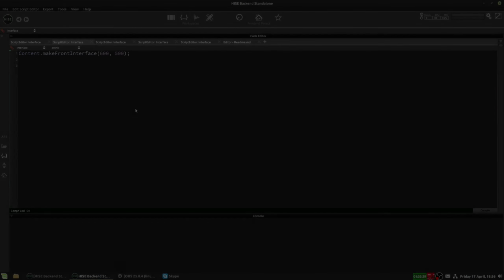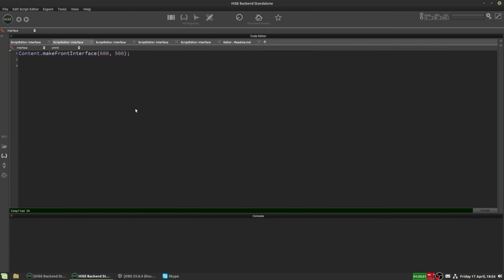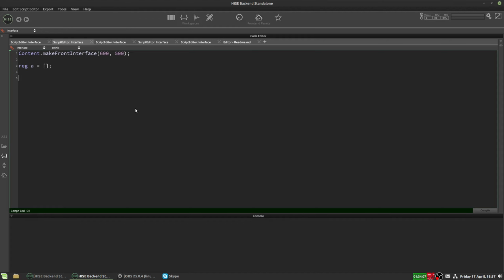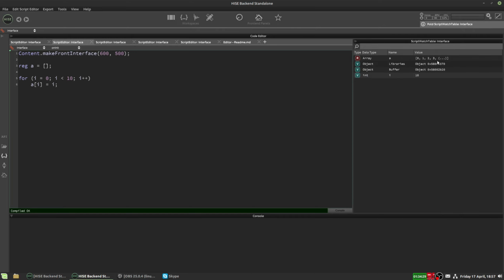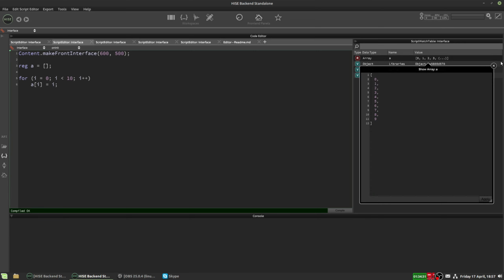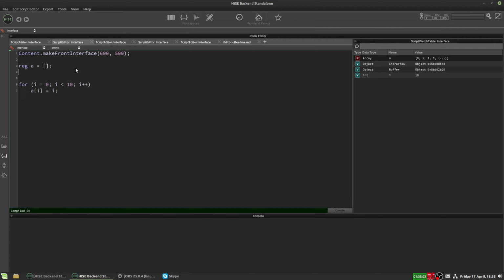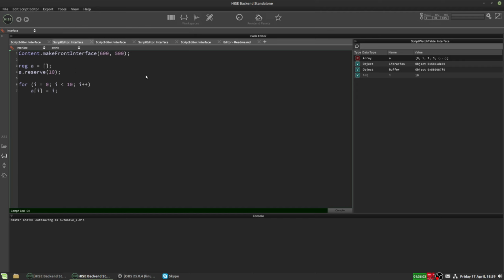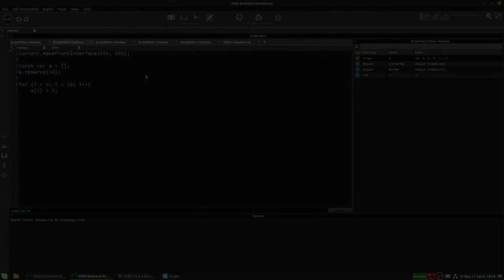How to reserve array memory in HISE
Quick tip, how to reserve arrays in HISE. This is mostly useful when assigning primitive values (integers, strings, etc.) to array elements inside real-time callbacks.